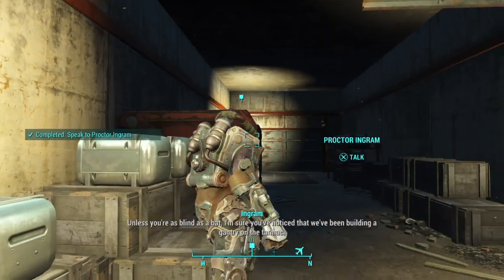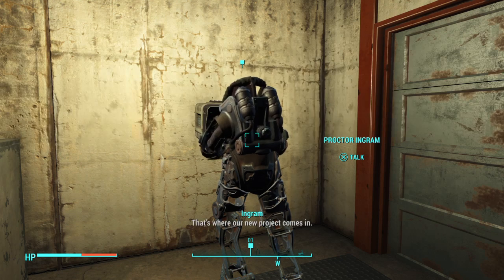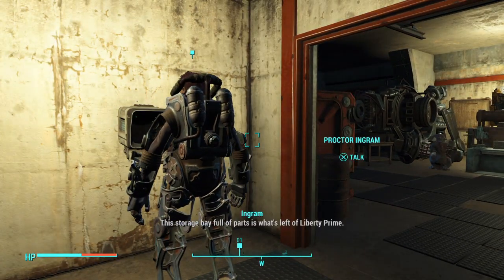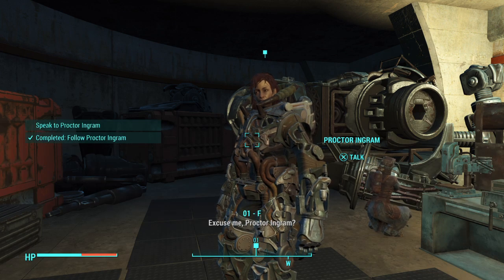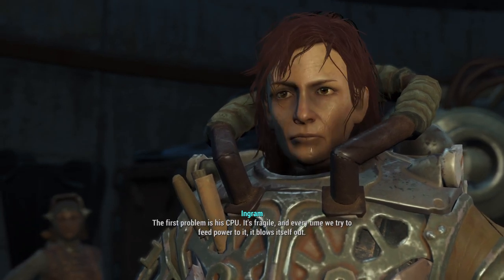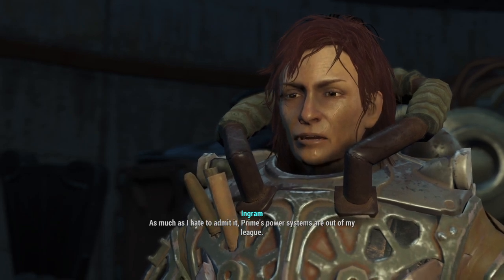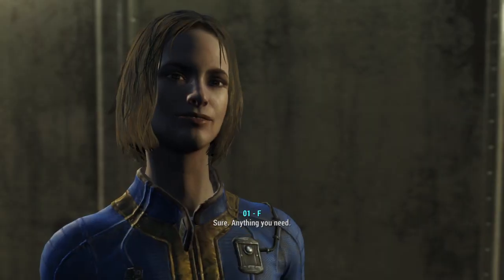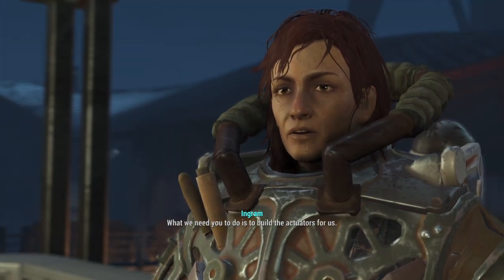"Liberty Reprimed" Quest Walkthrough | Fallout 4 | (Pt 1)